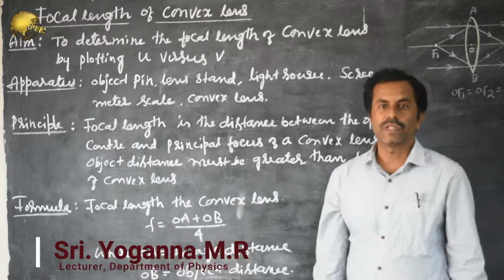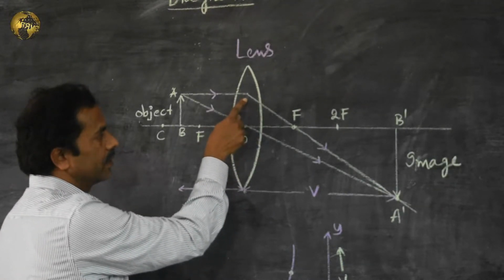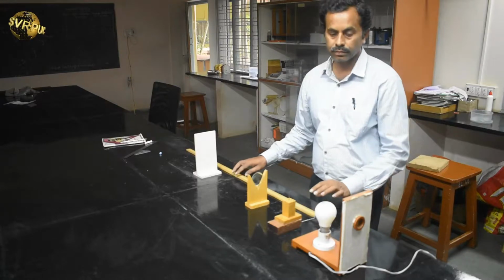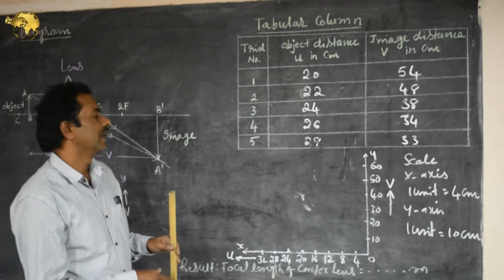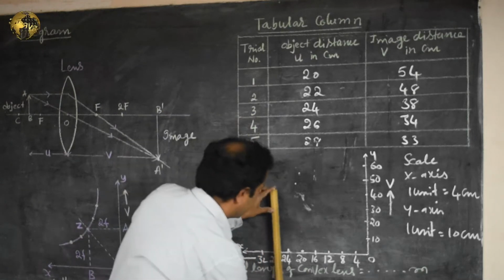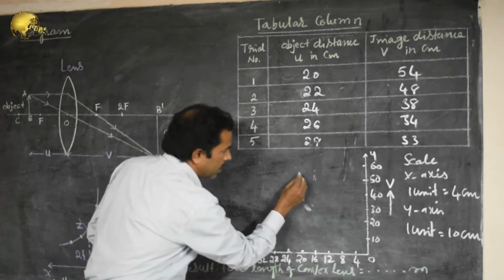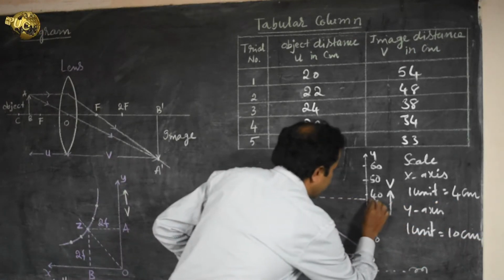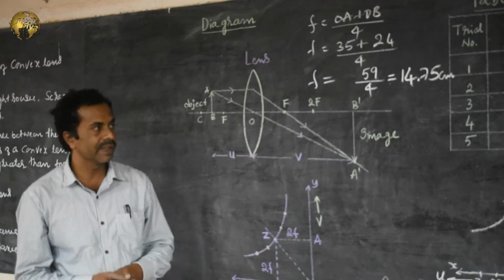Practical Physics for II PUC :To Determine the Focal Length of a Convex Lens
The Experiment is conducted on the Principle that the focal length is the Distance Between Optical Centre and Principal Focus of a Convex Lens